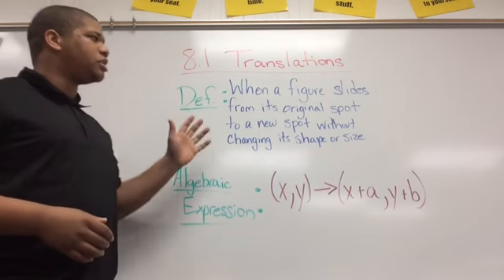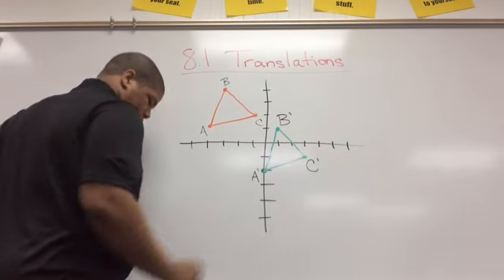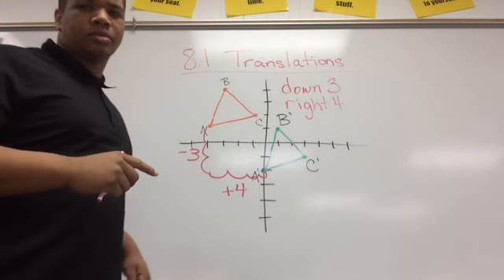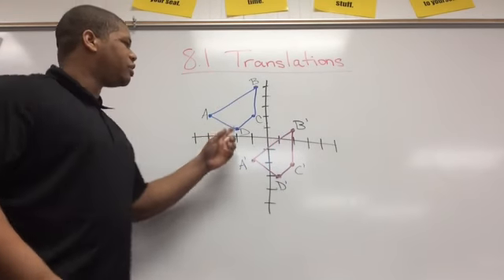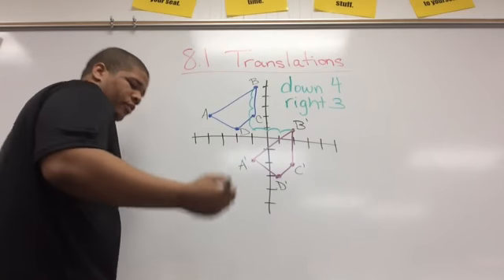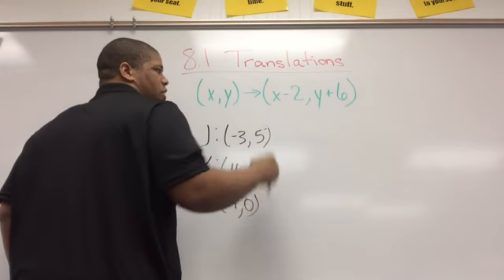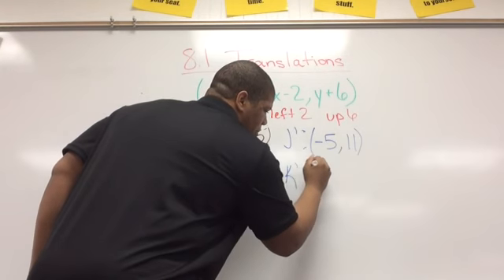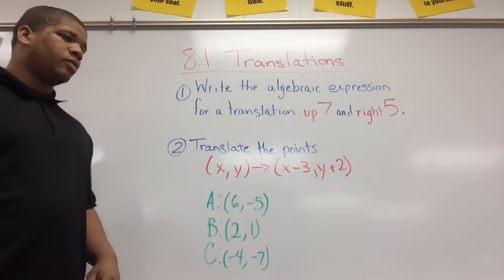Translations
Math 8.1